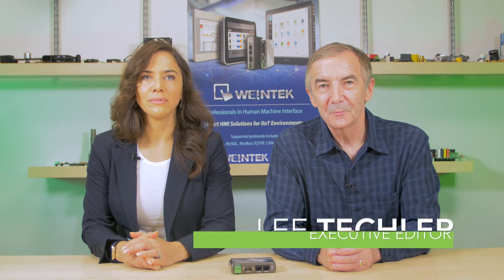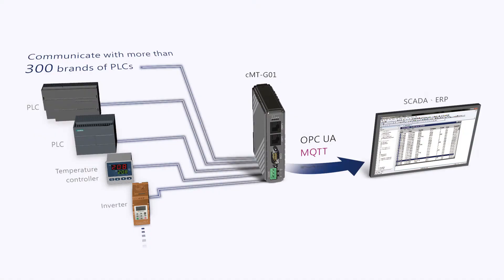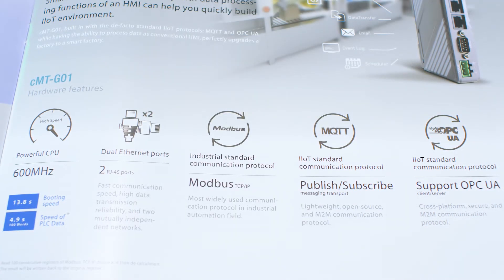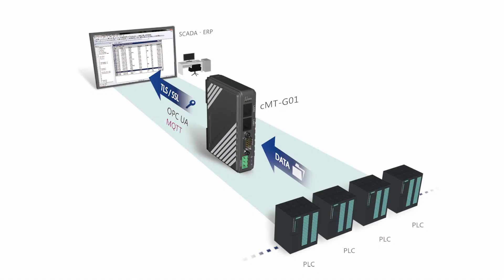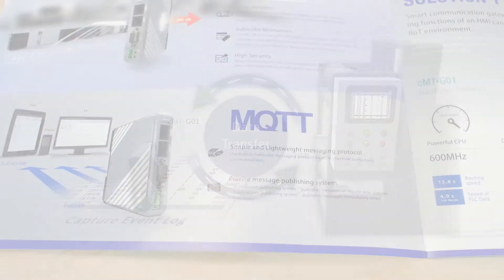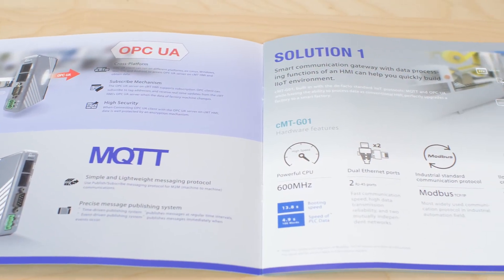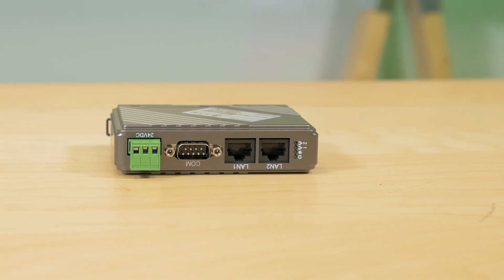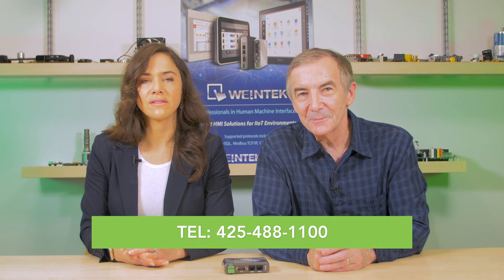Protocol Converter Explained, Weintek Gateway cMT-G01 (cMT-G02, cMT-G03, cMT-G04)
Founded in 1996, WEINTEK LABS is a global-leading HMI manufacturer and is dedicated to the development, design, and manufacturing of practical HMI solutions. WEINTEK LAB’s mission is to provide quality, customizable HMI-solutions that meet the needs of all industrial automation requirements while maintaining customer satisfaction by providing “on-demand” customer service.

Design World Team:
Lisa Eitel (Senior Editor, Program Manager)
Lee Teschler (Executive Editor)

cMT-G01 - Smart Communication Gateway
Weintek is proud to Introduce their new Weintek cMT-G01 - Smart Communication Gateway. The new Gateway has HMI data processing capabilities to provide the best solution for data transfer and integration in the Industrial Internet of Things (IIoT)
This new innovative Gateway provides – Real Time Alarm Notification and supports over 300 protocols. Unlike other high-cost gateway products with limited connectivity, with an enormous capacity to communicate with more than 300 brands of controllers and support Modbus TCP/IP, MQTT and OPC UA Client / Server, the cMT-G01 Gateway enable easy integration of distinct onsite devices and facilitate data transmission to the upstream monitoring or data management systems such as SCADA, ERP, etc. It is designed to completely integrate multiple devices into one. The cMT-G01 is equipped with data acquisition and the same analysis functions of an HMI (like capture-event-log). It can implement Data Transfer (like recipe data) between devices, and run Macros to perform arithmetical and logical operations. In addition, the cMT-G01 supports Scheduler to trigger events at a specified time.
MQTT and OPC UA protocols are built-in features to support TLS/SSL certificate system; designed for transmitting data securely. In addition, EasyAccess 2.0 is also encrypted with TLS/SSL to ensure data integrity and to provide enhanced hacking protection. When connecting to EasyAccess 2.0, the cMT-G01 is also capable of sending instant notifying emails with Push-Notification function and troubleshooting HMIs/PLCs from a remote location with Pass-Through function. The cMT-G01 gateway plus EasyAccess 2.0 offers a wide range of features and benefits that can greatly improve efficiency, reduce potential loss of productivity and save costs for your organization.
For more information on this or other Weintek HMI products; please make sure to visit WeintekUSA.com or contact their main USA office located in the Seattle area at .

Now with the new Smart Communication Gateway cMT-G01 from WEINTEK, and its 300
communication drivers, you can safely connect all your PLCs (CTI  2500 Series®, Simatic 505® or any other PLC brand) to the Internet or to your Intranet with these standard protocols and allow higher levels of your IT infrastructure (SCADA, MES, ERP…) to access and process data from the plant level.
In an IIoT (Industrial Internet of Things) application, data integration plays a very important role. To achieve data integration, it is essential that the communication between onsite machines and upper layer data management systems (SCADA, MES, ERP…) be seamless. However, in a factory where each controller uses a different communication driver, data integration is extremely difficult.

Built in with standard IIoT protocols (MQTT and OPC UA), cMT-G01 fulfills the demand for Protocol Integration of 300 different controller brands, acquires and analyses Data from onsite machines and transmits Secured Data to the upper layer data management systems, and Real-time Event/Alarm Notification to the operator.

ADVANTAGES
■ Protocol Integration
cMT-G01 is a unique device which communicates with more than 300 brands of controllers, and transmits all data of controllers to SCADA, MES or ERP system. cMT-G01 integrates multiple devices into one.
■ Data Acquisition and Analysis
cMT-G01 operates the same data acquisition and analysis functions as an HMI (e.g. store event log…etc.). cMT-G01 does not only implement Data Transfer between devices (e.g. recipe data…etc.), but also runs Macro to perform arithmetical, logical operations, and to convert raw data into meaningful information. In addition, cMT-G01 supports Scheduler that will trigger events at a specified time. cMT-G01 does not handle graphics, it is an intelligent data server.
Other similar products include Red Lion DA10D and DA30D Protocol Conversion and Data Acquisition Devices.